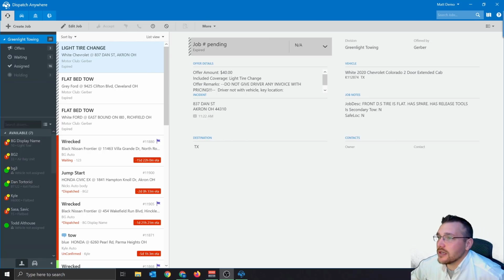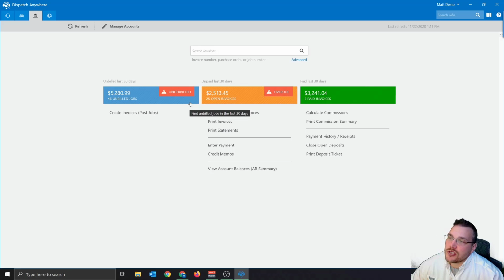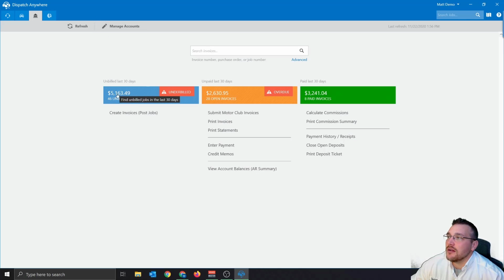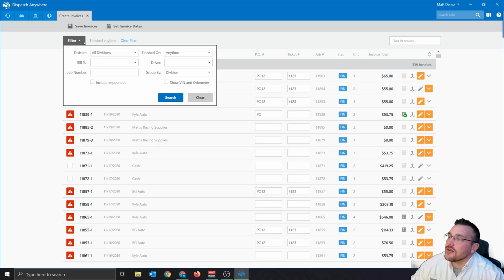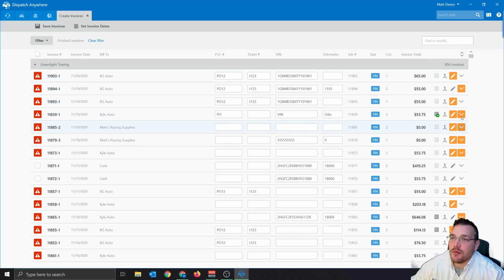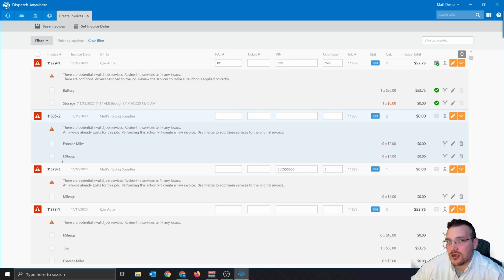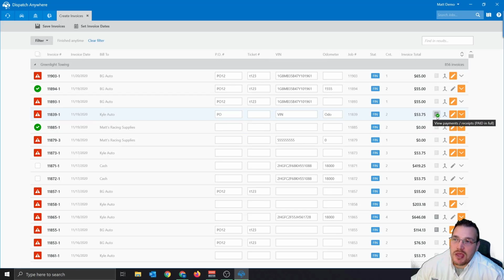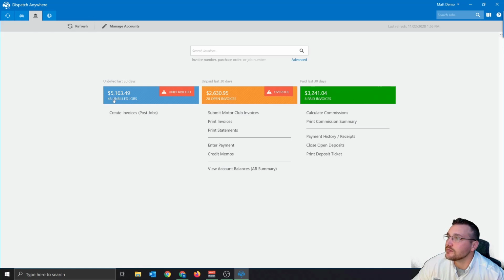Feature Friday: Accounting - Create Invoice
In this week's training, we look at how to create invoices in Dispatch Anywhere.